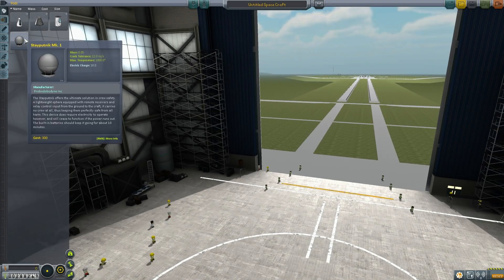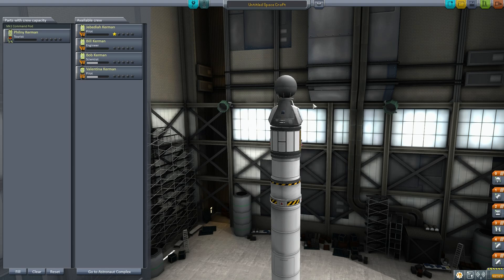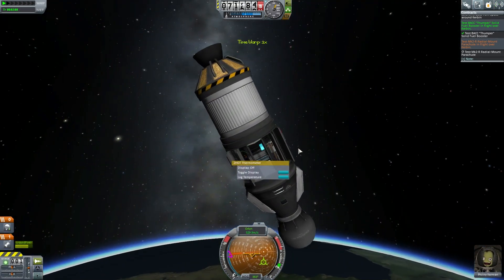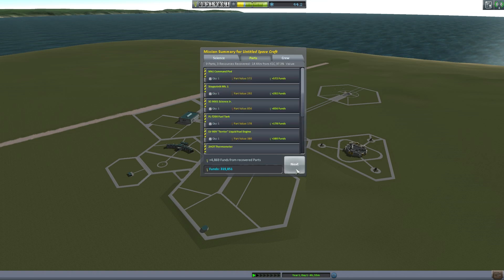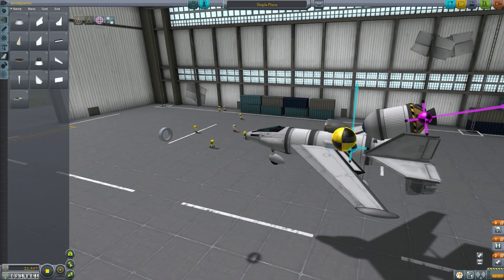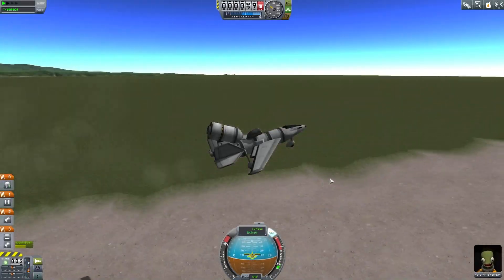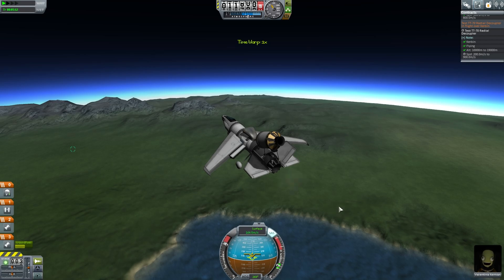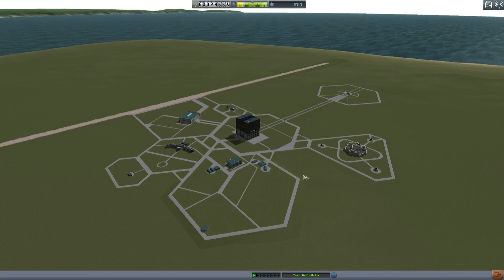Kerbal Space Program - Career Mode Guide For Beginners - Part 7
Some examples of contracts for money making. First I show how to fly a tourist on a suborbital flight with a probe in control. Secondly I test 3 different parts at different altitudes using an aircraft as a test vehicle. To make the rocket engine not spin the aircraft we use the translate and rotate tools to align the thrust vector through the center of mass.